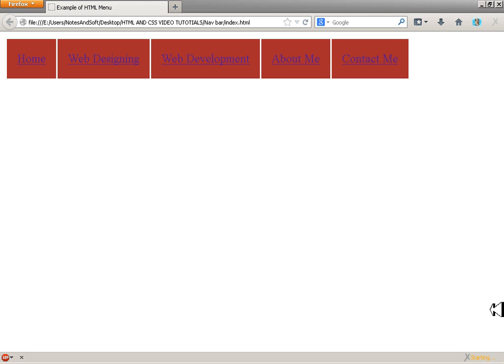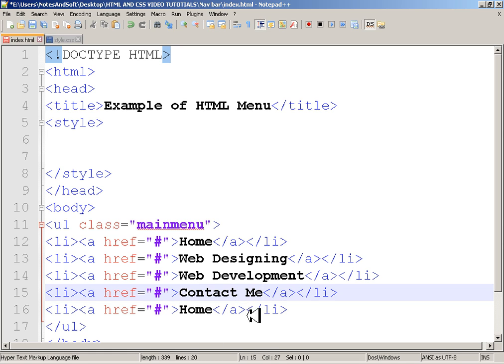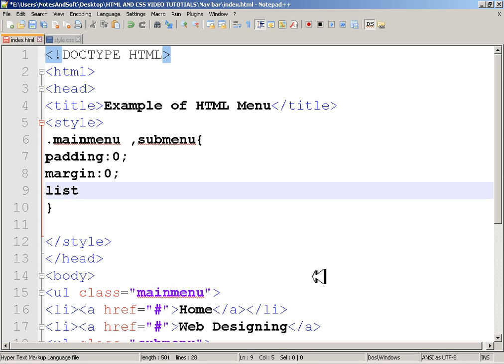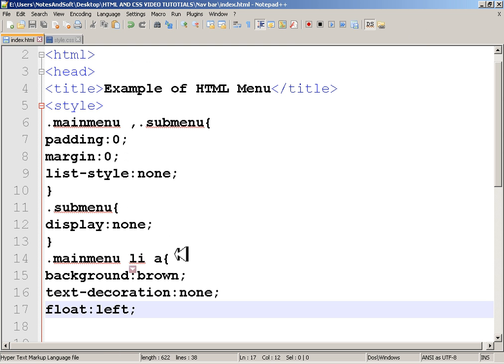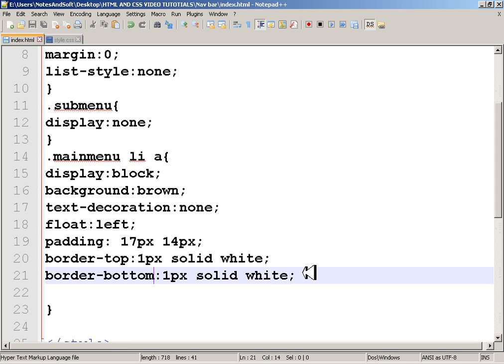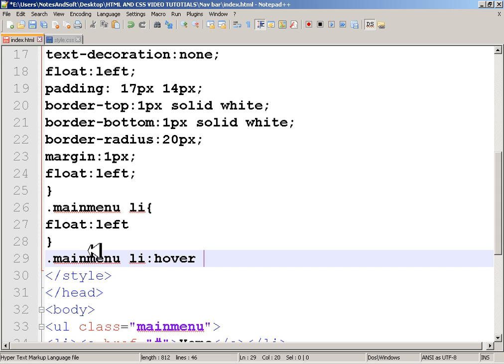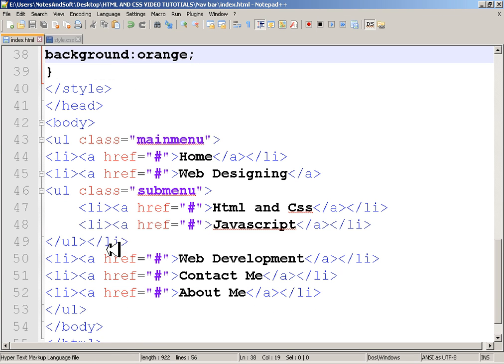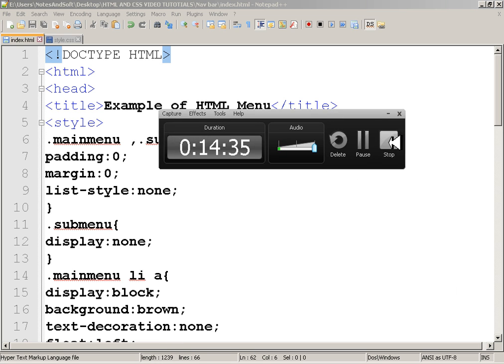How to create a Horizontal Dropdown menu in HTML AND CSS 2013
HTML AND CSS (hypertext markup language and Cascading style sheet) Horizontal Drop down Menu.